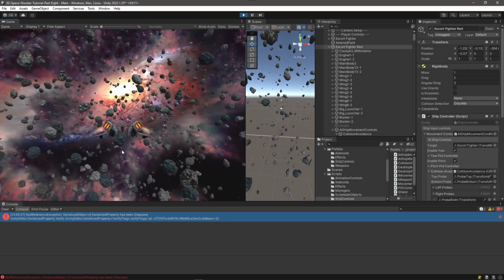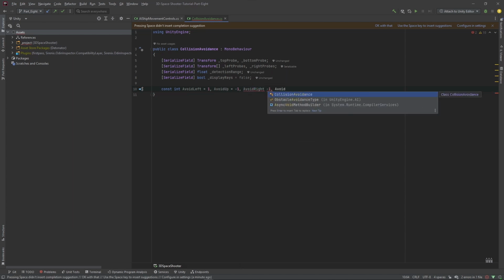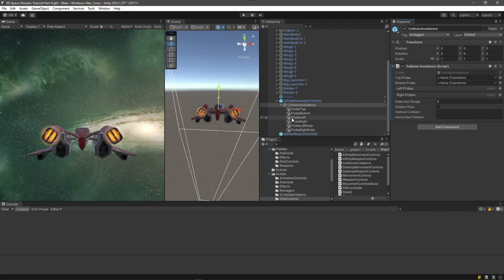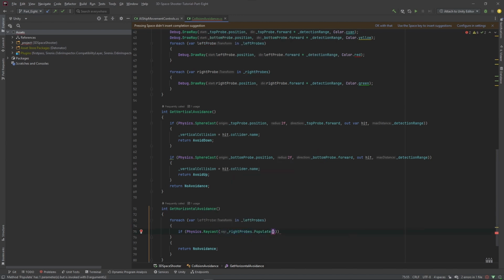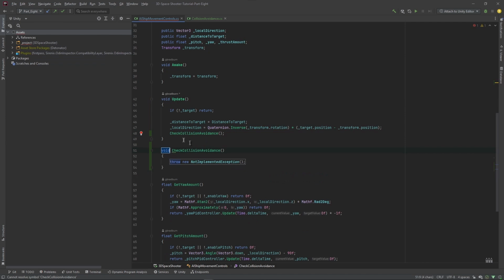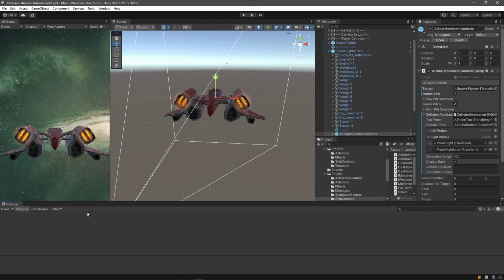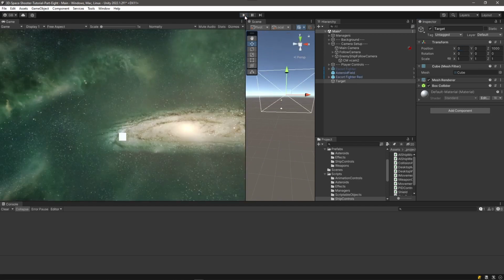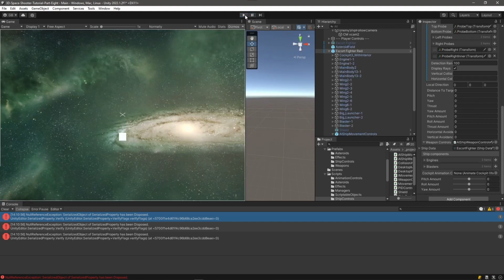How to make a 3D Space Shooter Game in Unity - Tutorial Part 8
In this installment we add collision avoidance for our AI controlled ships using raycasts.

00:00 - Intro
00:37 - Create collision avoidance GameObject for the AIMovementControls
02:25 - Add probes to raycast from to detect possible collisions
06:00 - Create CollisionAvoidance script
13:45 - Assign components to CollisionAvoidance in the inspector
15:10 - Test position of probes and rays
17:00 - Implement raycasting to detect possible collisions
23:35 - Add CollisionAvoidance to AIShipMovementControls
35:00 - Test collision avoidance
37:15 - Tweak collision avoidance
39:53 - Don't apply roll when avoiding a collision
41:30 - Continue testing/debugging
43:50 - Add additional debug information to display in inspector
46:30 - More testing
50:05 - Outro